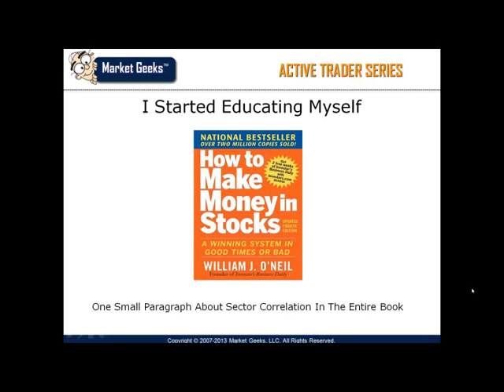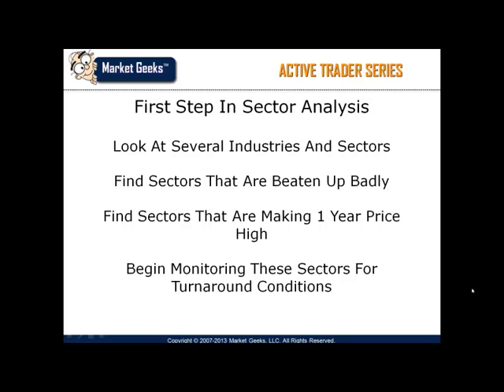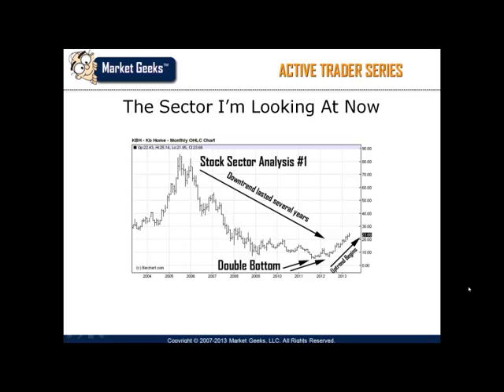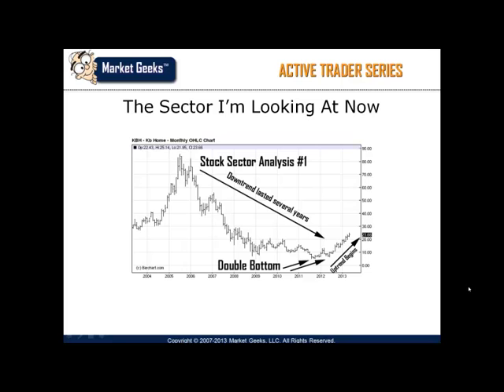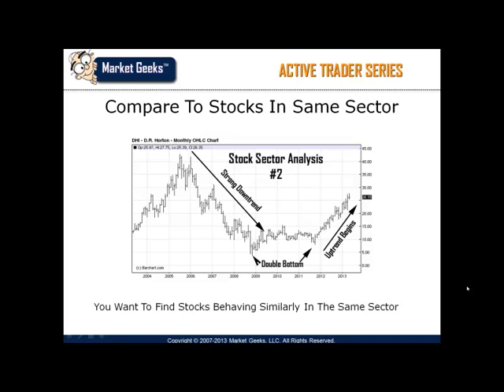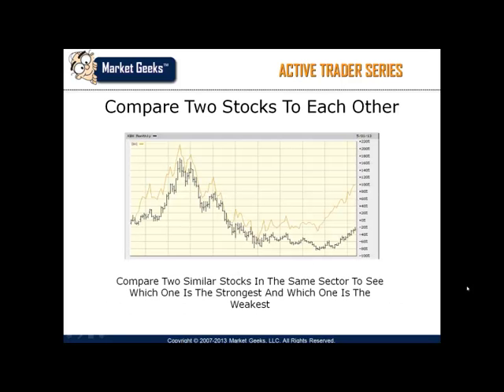Stock Sector Analysis Basics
htto:// Download Your Free Swing Trading Report Today. Stock Sector Analysis Is one of the most techniques used by professional traders. Learn which stock is weak and know which one is strong. When you understand sector analysis you can begin analyzing markets like a pro.

File Under: stock market sector, sector analysis, technical analysis, trading stocks